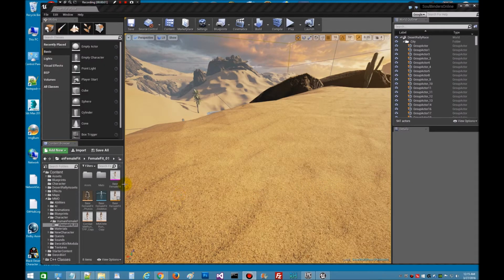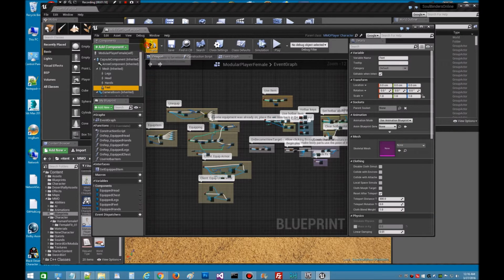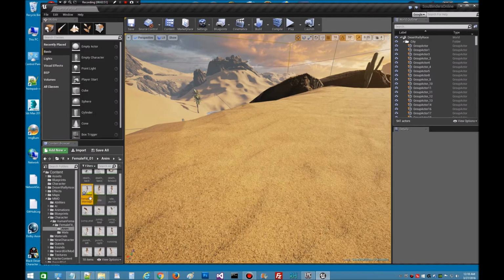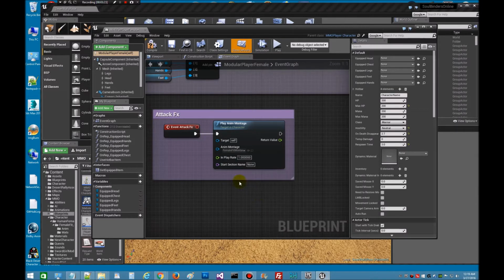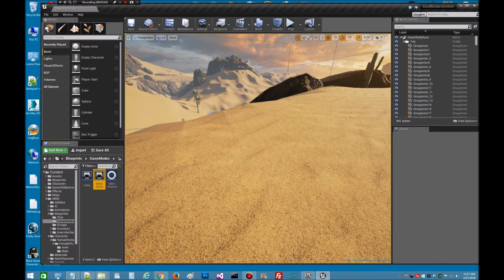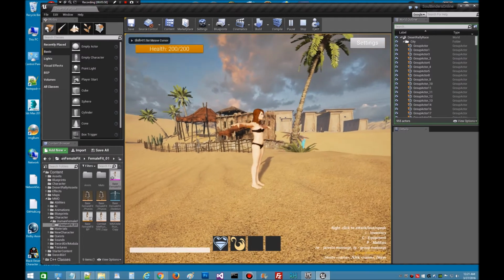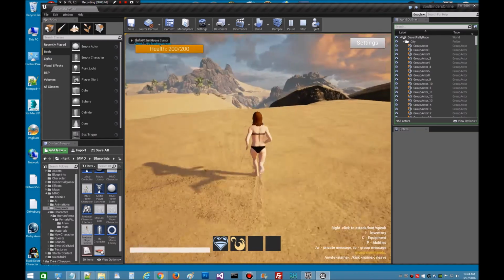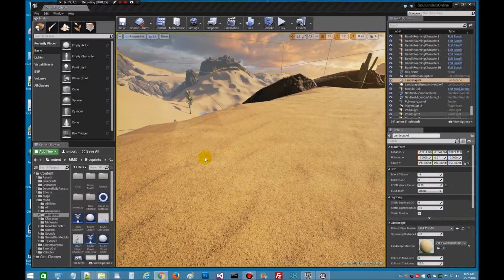Customizing the player character (Part 2 of 2)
This video goes over importing a new fbx model to replace the existing one, this is setting up content for then next step which is creating a patch.